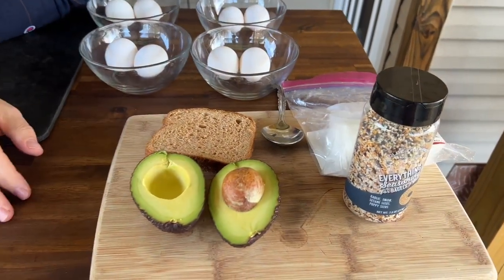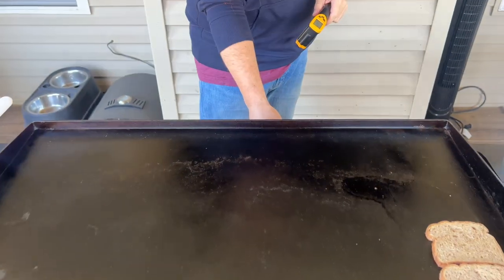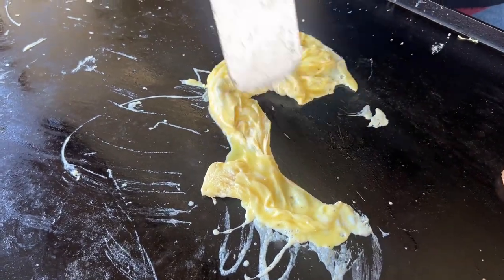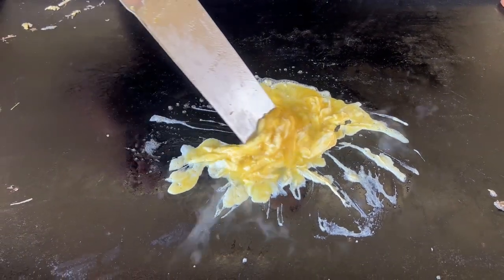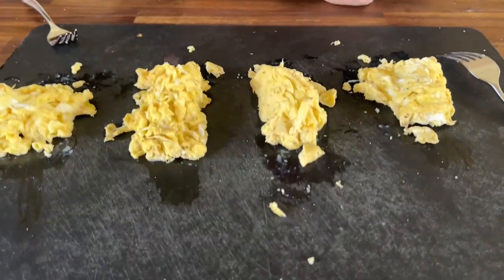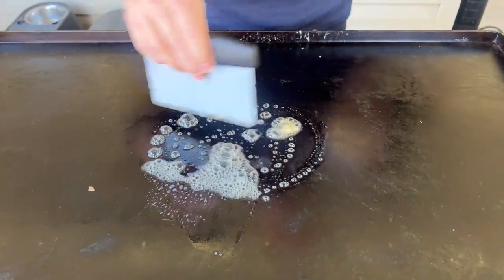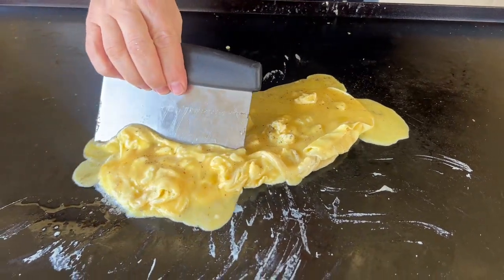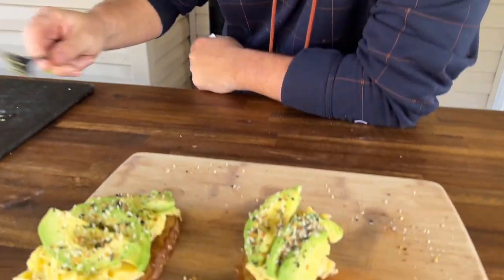Should I Add Liquid to My Eggs? How to Make the Perfect Scrambled Eggs!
Should I add liquid to my eggs?  That's a question I've wondered about a lot since I've gotten so many comments about adding milk to scrambled eggs or adding water to eggs.  So many people say that adding liquid to scrambled eggs makes them fluffier or moister, so I decided to test it out in this video for perfect griddle scrambled eggs.

I started with 4 different bowls, each with 2 eggs.  Then, I added 1 tablespoon of water to one of the bowls, 1 tablespoon of milk to another, and 1 tablespoon of heavy cream to another bowl.  For the last bowl, I didn't add any liquid to the eggs, but instead I used a bit more butter when I put the scrambled eggs on the griddle.

What were the results?  How do you get the best griddle eggs?  Should you add liquid to eggs before cooking them?  Watch to find out!

Theflattopking.com

MY FAVORITE COOKING TOOLS:
Wireless Thermometer
My Infrared Laser Thermometer
KitchenAid Artisan Series 5 Quart
Breville Smart Oven Air Fryer Pro

Cavender's All Purpose Greek Seasoning

PIT BOSS  Southwest BBQ Rub
PIT BOSS  Lonestar Beef Brisket Rub

KNIVES I USE:
HENCKELS Four Stars 7in Filet Knife
HENCKELS Four Star Utility Knife
VICTORINOX 6in BONING KNIFE

GRIDDLE MUST HAVES:
Meat Press Stainless Steel
Squirt Bottles
Melting Dome and Resting Rack

WEBER LINKS:
Weber Griddle Insert --
Weber 28in Griddle --
Weber Genesis S-435 —

SMOKER AND GRILL MUST HAVES:
Black Disposable Gloves
Weber Burger Press
Charcoal Chimney
OXO Good Grips Silicone Pot Holder